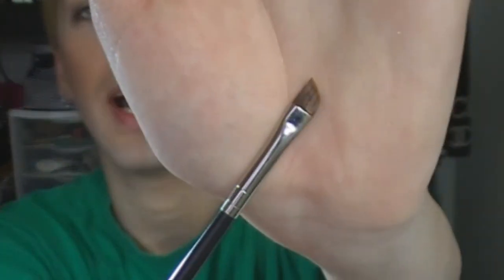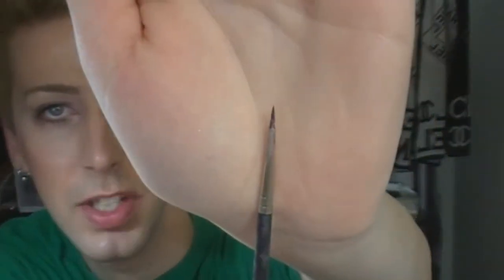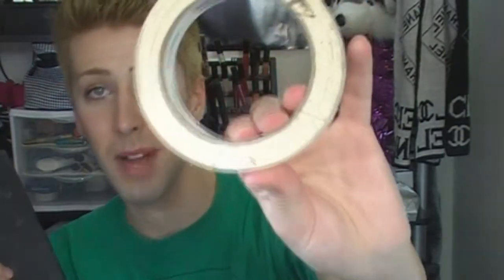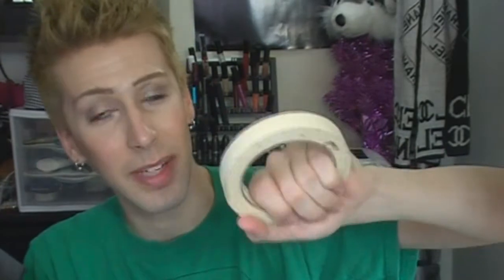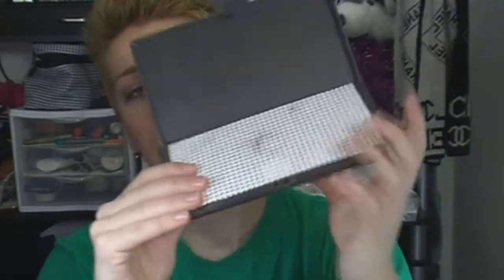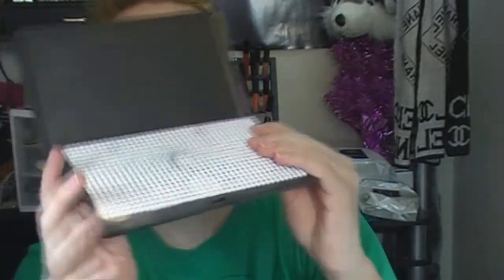Tips and tricks 3 basics to help with makeup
The video is all self explanatory. if you have any questions shoot me a message.